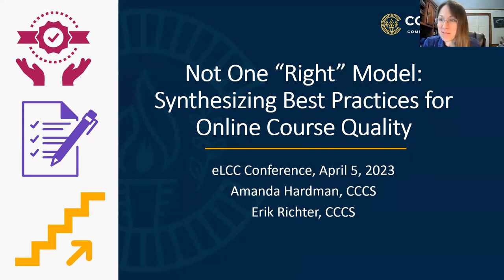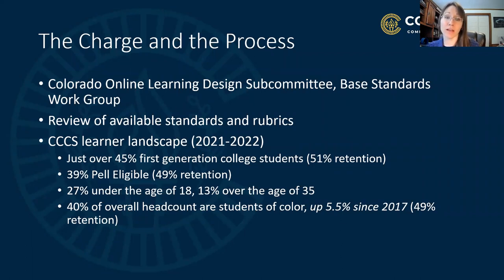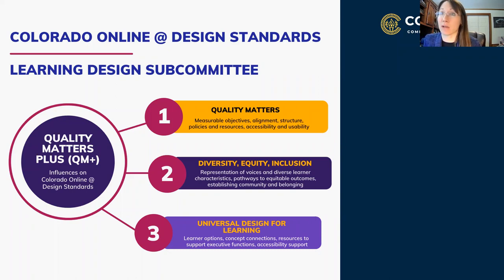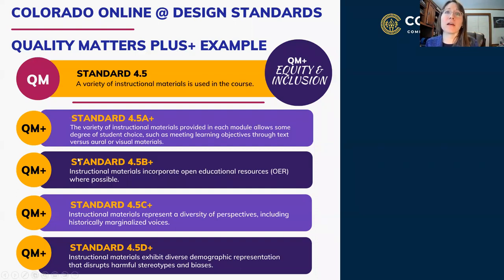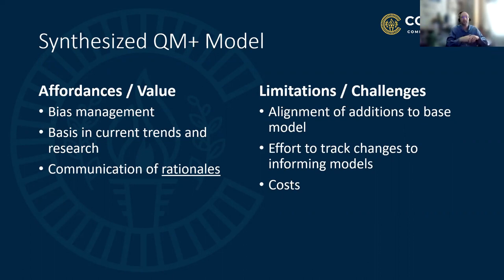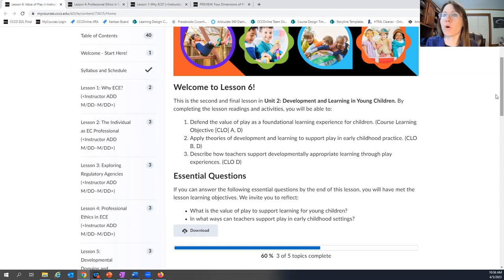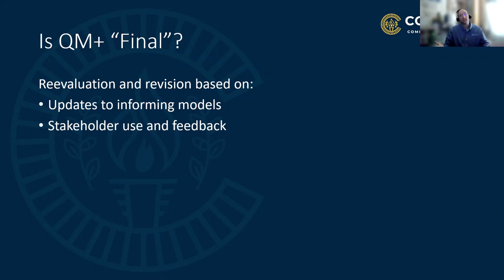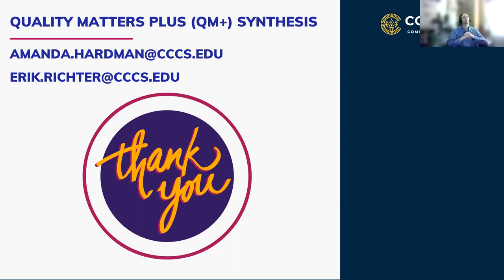Not One "Right" Model: Synthesizing Best Practices for Online Course Quality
SPEAKERS: Amanda Hardman, Colorado Community College System • Erik Richter, Colorado Community College System
DESCIPTION: The CCCS Quality Matters Plus (QM+) standards for online course quality started with the QM principle of continuous improvement and the position that there are many models and pedagogies that contribute meaningful strategies that benefit student learners. The CCCS learning design subcommittee ultimately drew upon and synthesized three primary models – UDL, and Peralta Equity Rubric – also incorporating strategies from other literature in the field. This session focuses on why this synthesis was necessary to serve our diverse learners and why the QM+ standards themselves must continue to be open to change based on ever-expanding funds of knowledge.

In this session, you will:
- Articulate the need to synthesize multiple models and pedagogies into online quality standards.
- Discuss the value and limitations of a synthesized model.
- Examine the learner perspective on course design decisions.